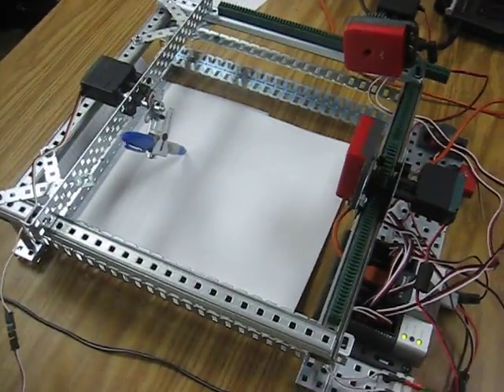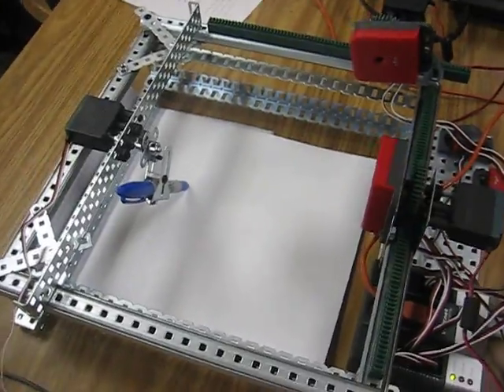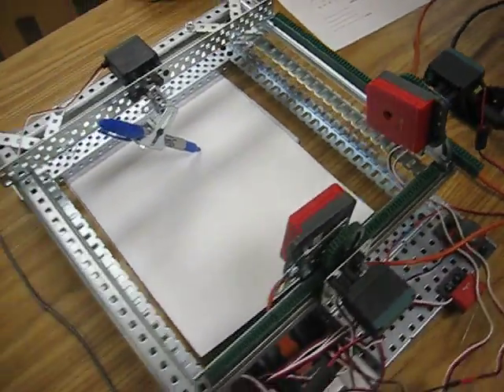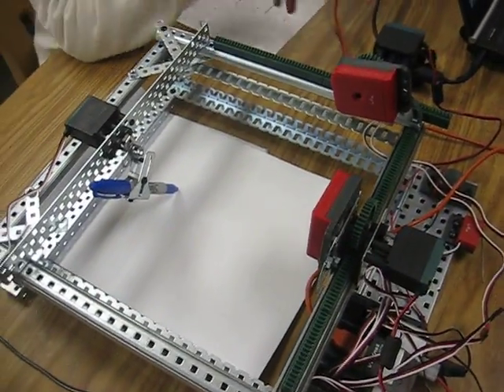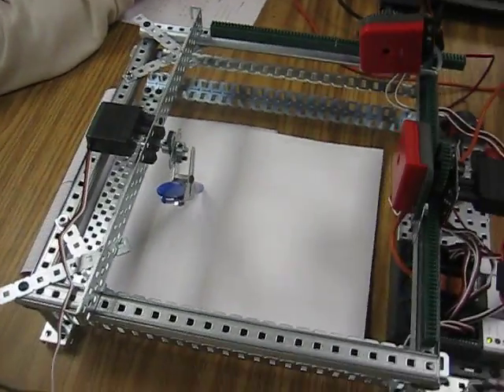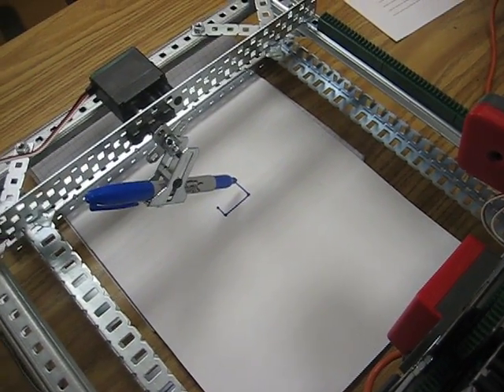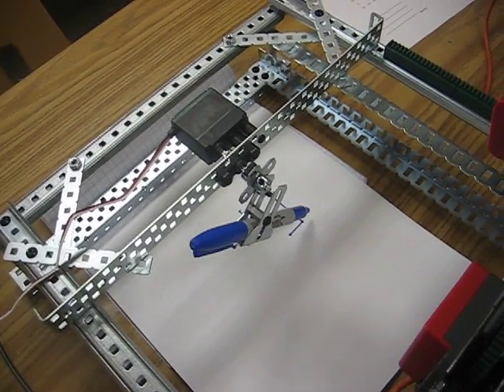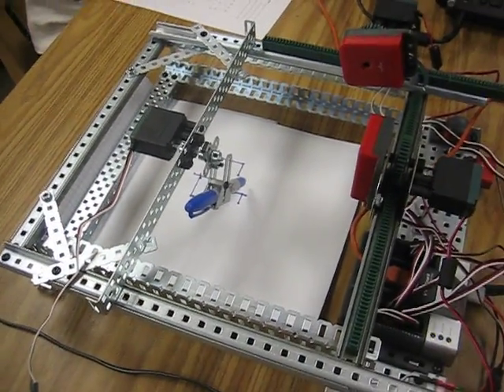PLTW POE VEX Robotics - 'Laser Engraver' Pen #1 - April 2013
This is a project built by a group in the King HS POE period 2 class in April, 2013.  This project is a pen (similar to a laser engraver) that draws shapes on a piece of paper.  The machine uses sliders for the X and Y axes, and a servo motor to raise and lower the pen in teh Z direction.  The machine was built using VEX robotics equipment and programmed using RobotC Natural Language.